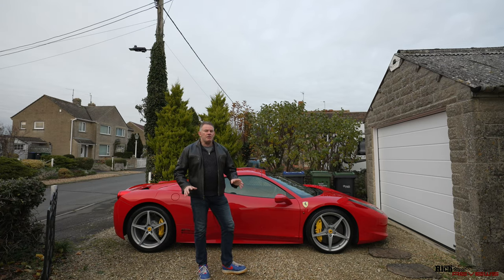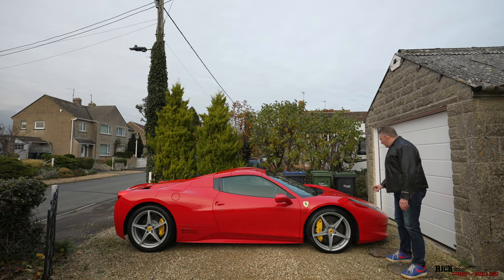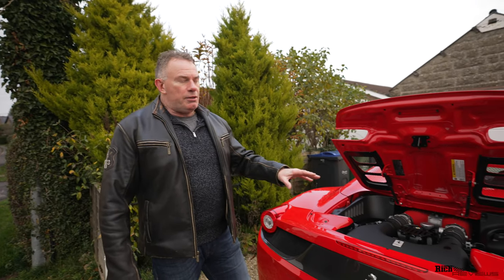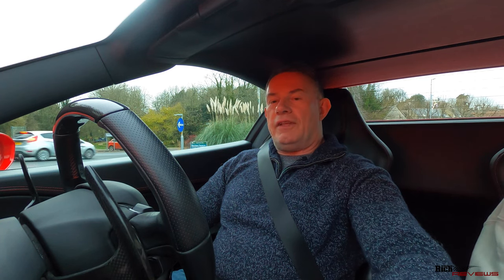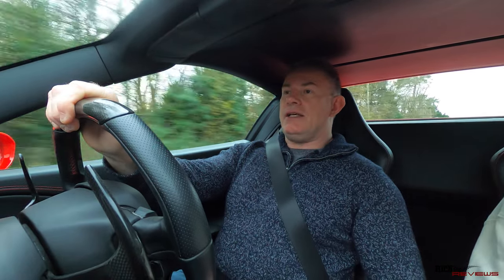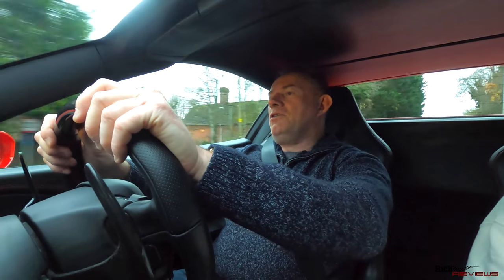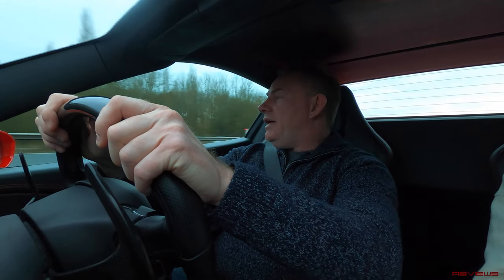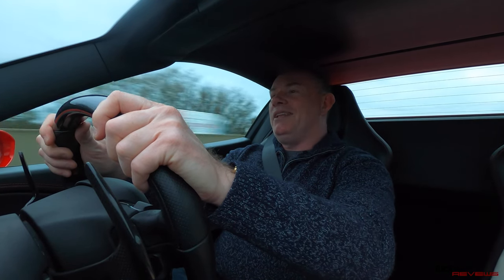What makes the Ferrari 458 SO SPECIAL? (Is it really THAT good?!)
So, let’s discuss the thorny question, just Why are people fawning all over the 458 model Ferrari? Is the 458 truly superior to the later supercar models or is it all about the last of the Naturally Aspirated V8 Ferrari engine?

In this video I look to answer this question and provide insight into just Why the 458 is still holding market share in preference to later models in the Ferrari supercar lineup.

- Vlogs
- Health (Fitness/Nutrition)
- Technology
- Supercars
- Horology (Watches)